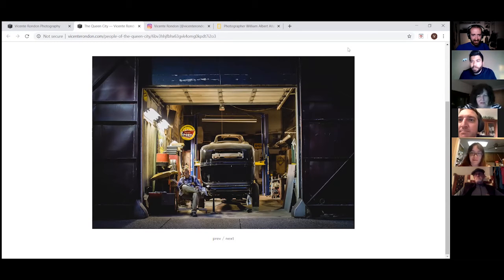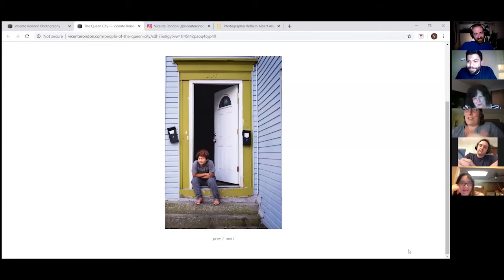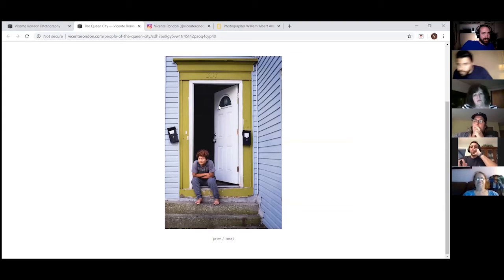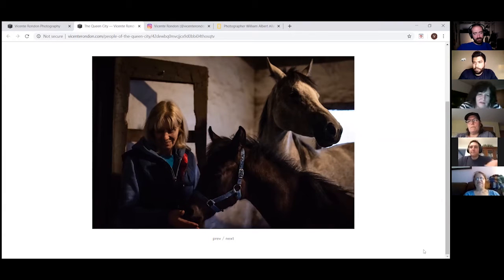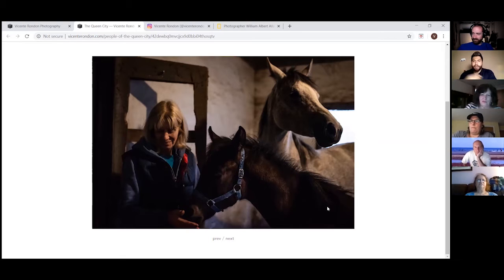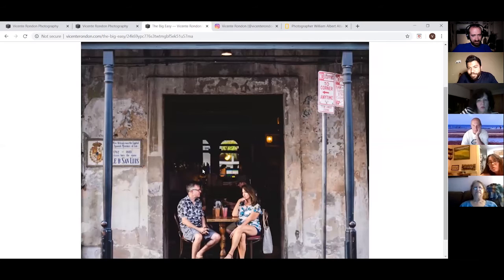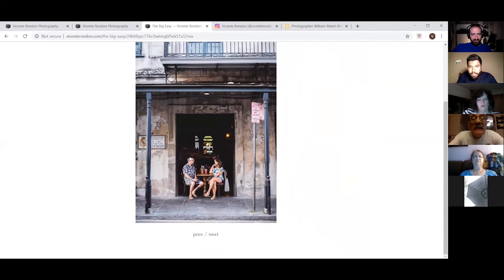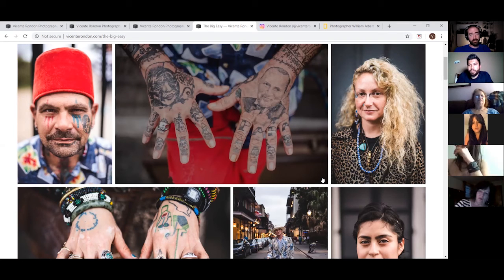Vicente Photography Class 6-4-2020